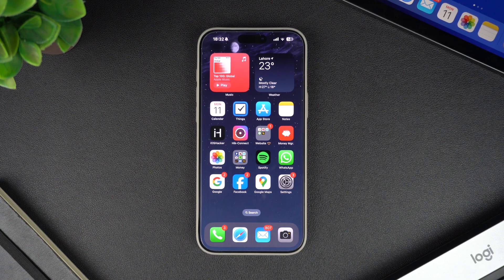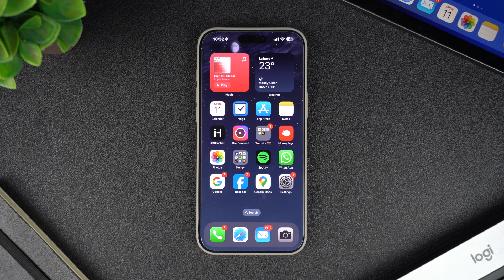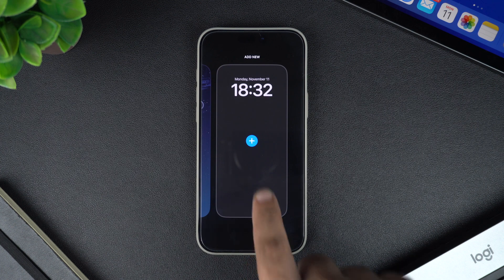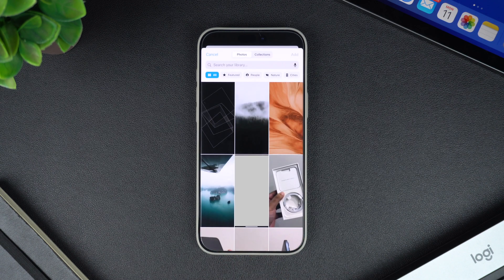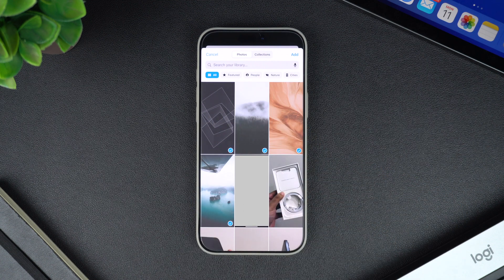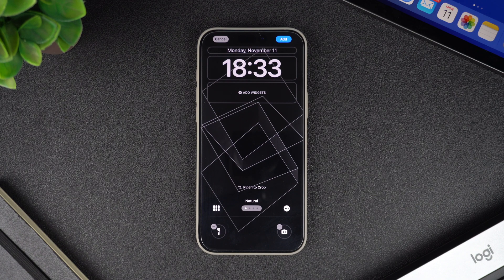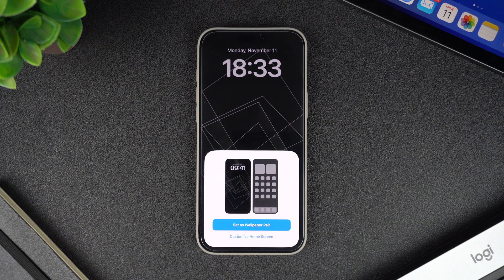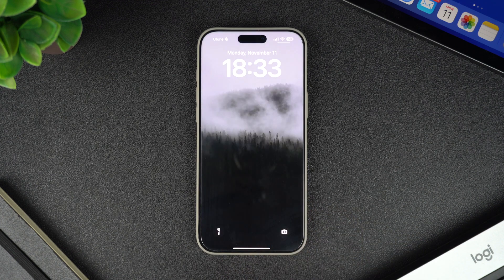How To Change iPhone Wallpaper With Just A Tap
In this tutorial, we show you how you can change iPhone wallpaper by tapping on the lock screen. iPhone has a neat feature that lets you cycle through different wallpapers and switch between them by tapping on the lock screen. This allows you to set various different wallpapers on your iPhone 16, iPhone 15, and older devices. This works on iOS 18, iOS 17, and iOS 16.